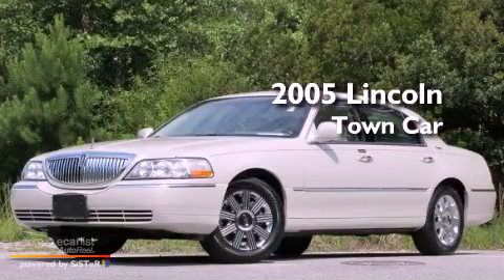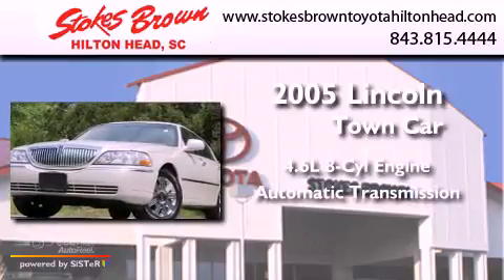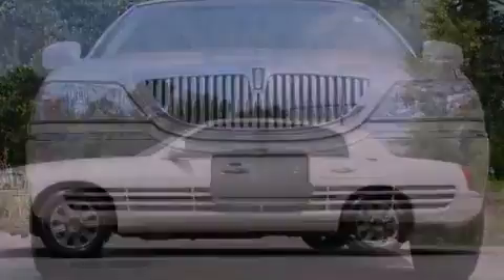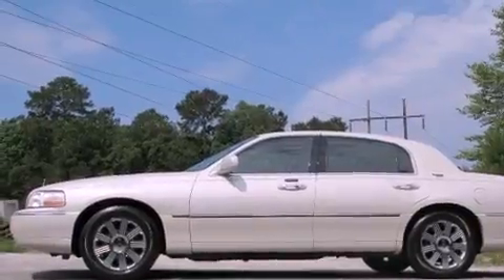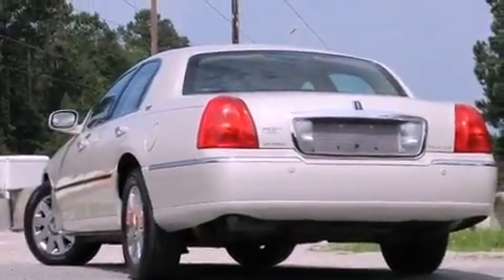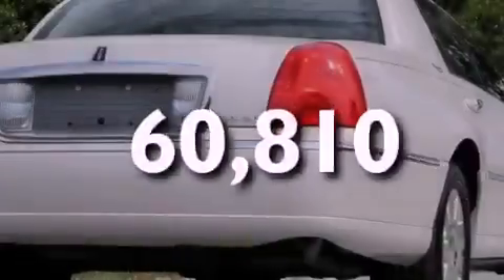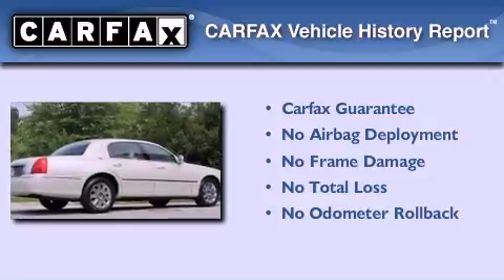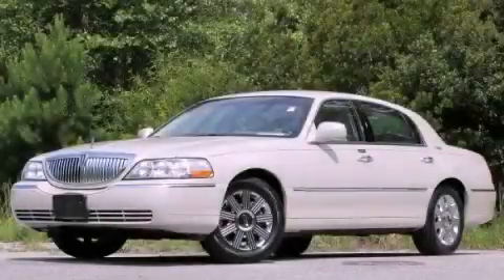Preowned 2005 Lincoln Town Car Hilton Head SC 29910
Year : 2005
 Make : Lincoln
 Model : Town Car
 Engine : 4.6L SOHC SMPI V8 engine
 Trans . : Automatic
 Exterior : Gold
 Miles : 60,810
 Interior : Other